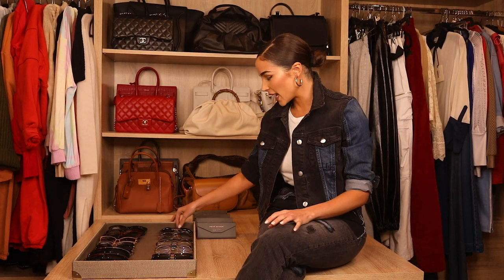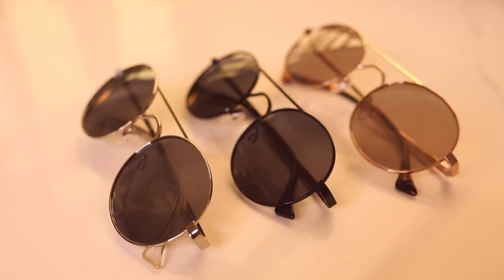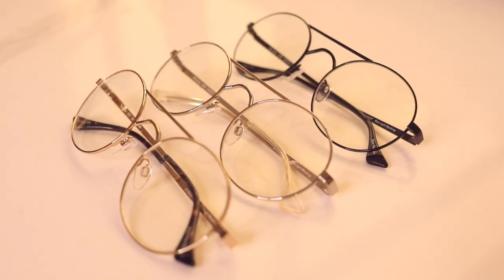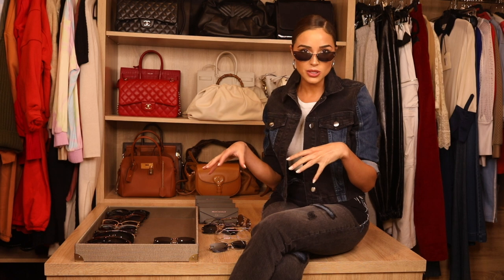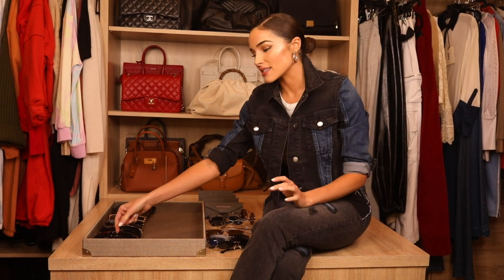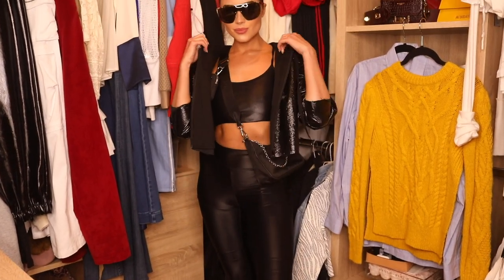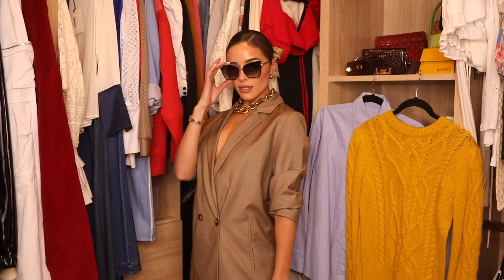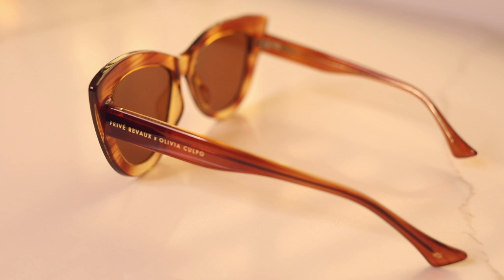My Privé Sunglasses Try On!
My Privé Sunglasses Try On!  | Olivia Culpo

Excited to show you guys the Privé sunglasses I designed earlier this year. Check out how I pair each frame with different looks in my closet. These are the perfect gift for that fashionista in your life and only cost $39.95 per frame!